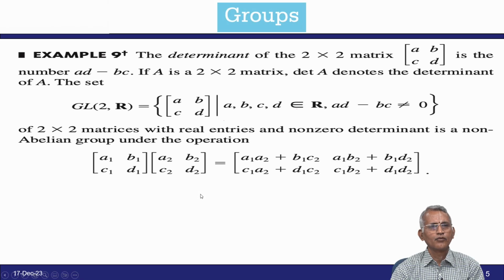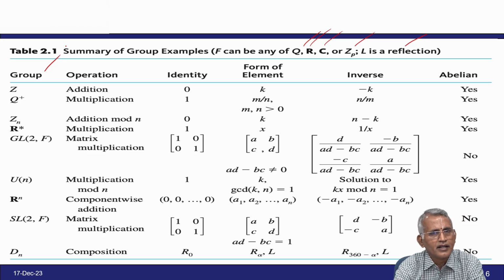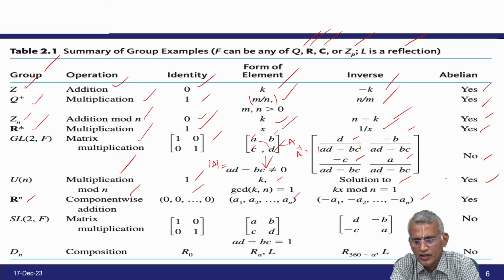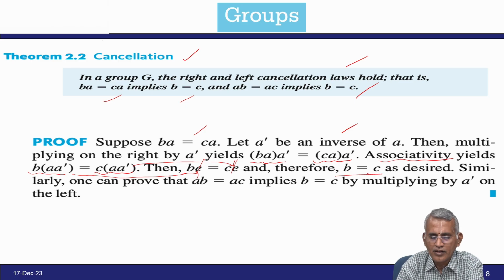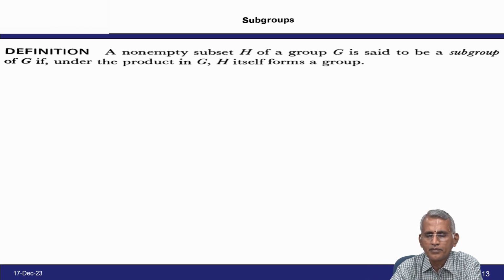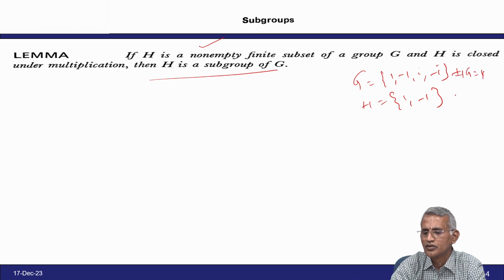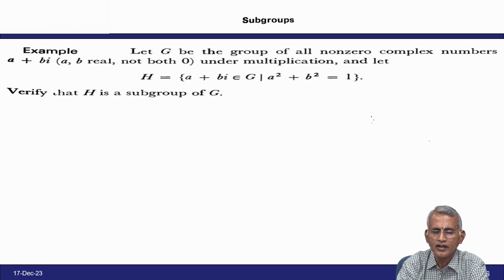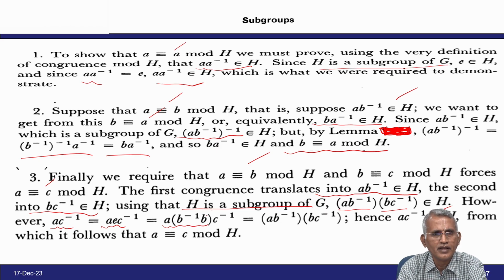Groups, subgroups and their applications to cryptography